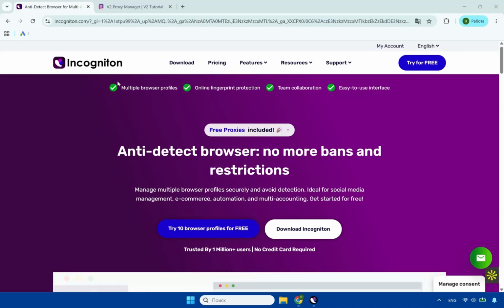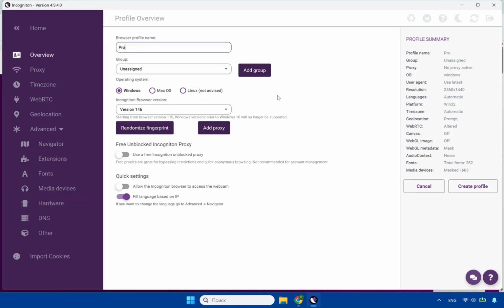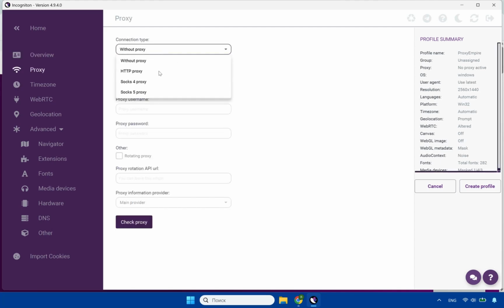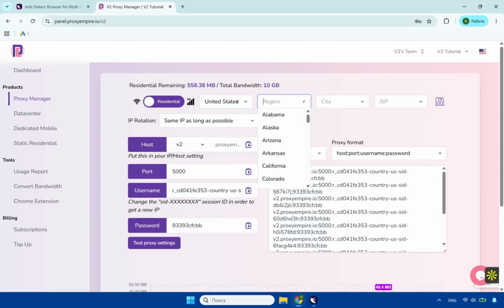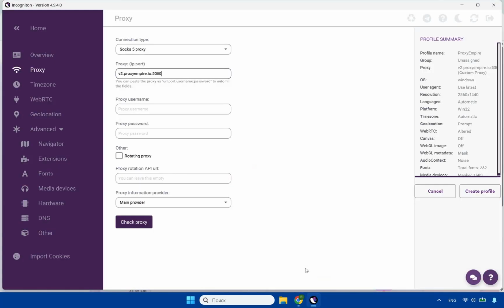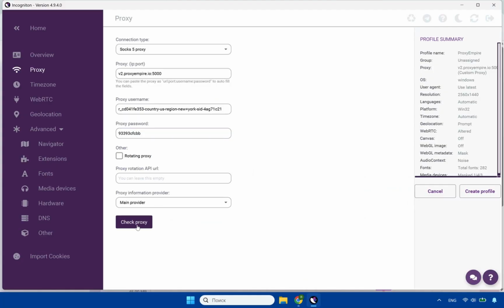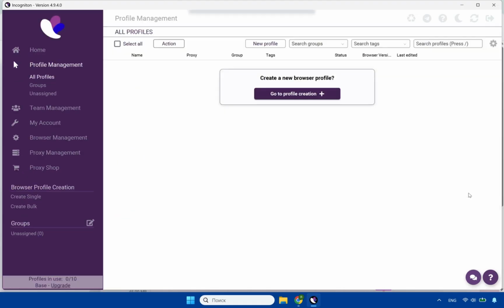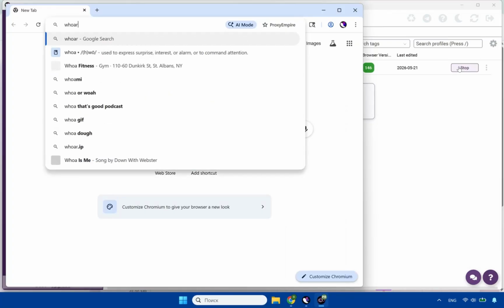ProxyEmpire × Incogniton | Proxy Setup Guide 2026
Learn how to connect ProxyEmpire residential proxies with Incogniton Browser to manage multiple browser identities securely and efficiently. This tutorial focuses on stable proxy connections, accurate geo-targeting, and browser fingerprint management to help keep your accounts safe and your workflows running smoothly.

✅ Step-by-step setup of Incogniton browser profiles
✅ How to add and configure ProxyEmpire residential proxies
✅ Geo-targeting by country, city, and ISP for localized browsing
✅ Fingerprint management tips to reduce detection and CAPTCHAs
✅ Best practices for scaling multiple profiles reliably

🔎 Why use ProxyEmpire with Incognition?
🔹 Real residential IPs with high stability and performance
🔹 Advanced geo-targeting options for precise localization
🔹 Reliable sessions and bandwidth for large-scale operations
🔹 Fully compatible with Incogniton, Multilogin, DICloak, GenLogin, and other anti-detect browsers

💬 Have questions? Leave them in the comments — we’re happy to help!